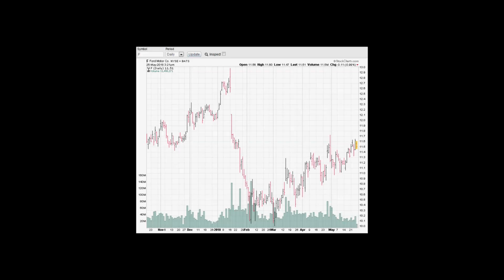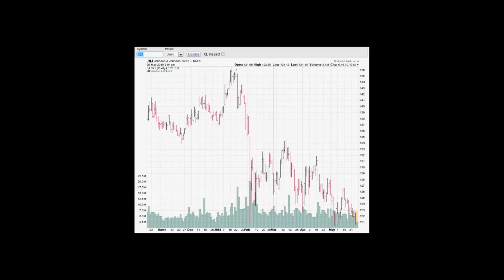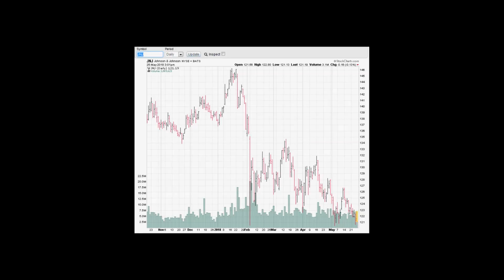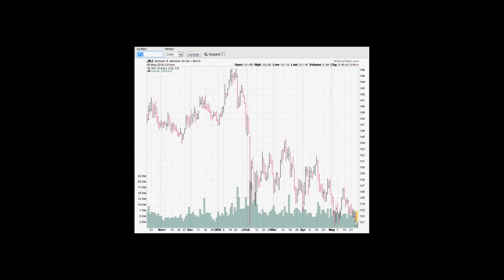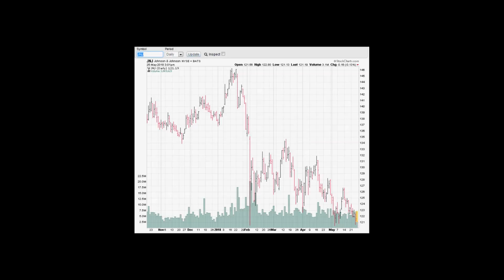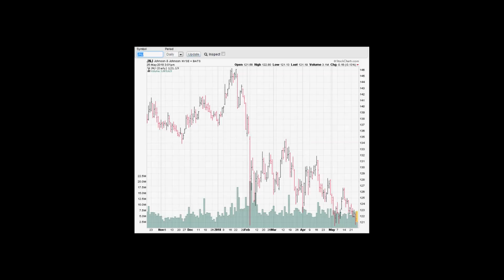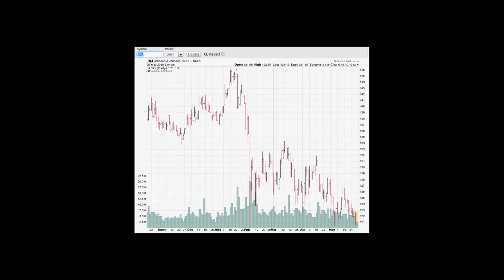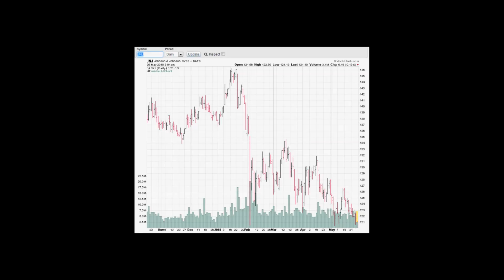Profit Target Hit! 100% Accuracy! New Stock Prediction!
The target was hit on the current trade and we are now looking at a new stock prediction.